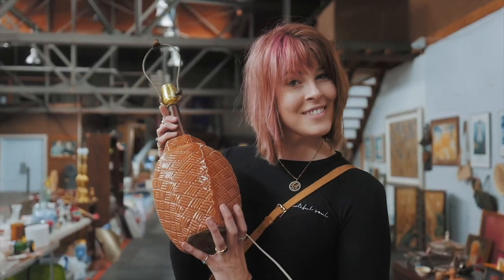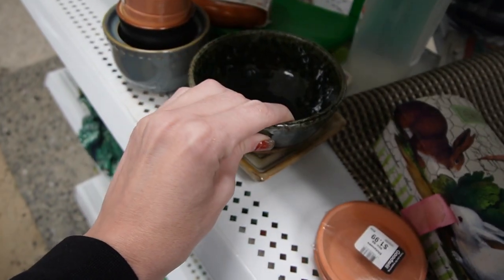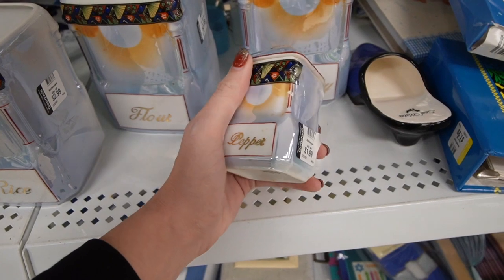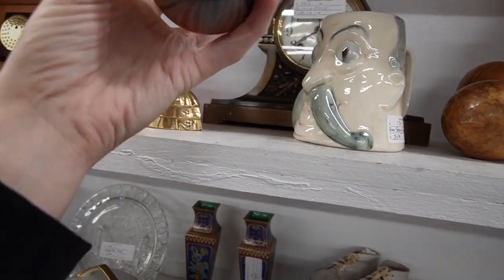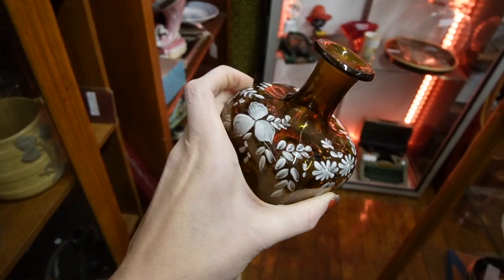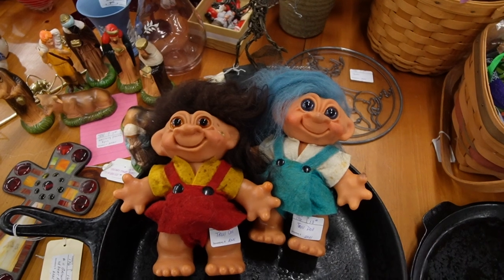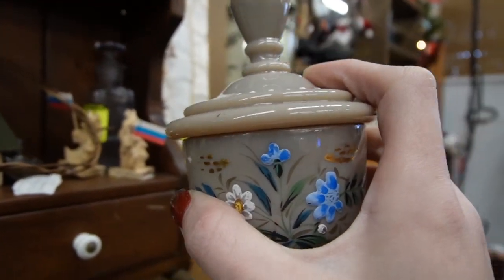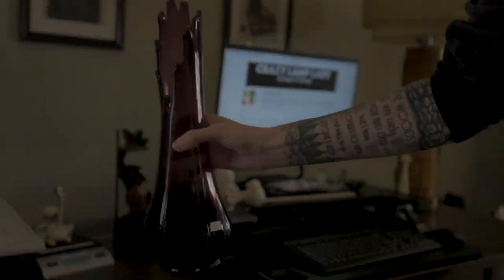From GOODWILL to The Antique Mall | Shop With Me | Reselling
I visited Goodwill before Antiques Marketplace of Lemoyne opened. I wasn't sure what to expect first thing in the morning, but was able to find some treasures.